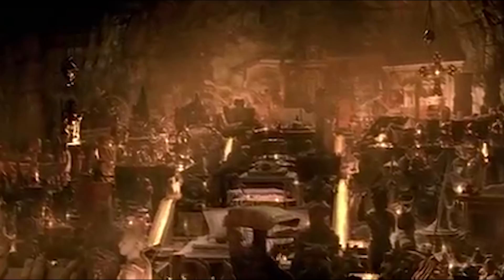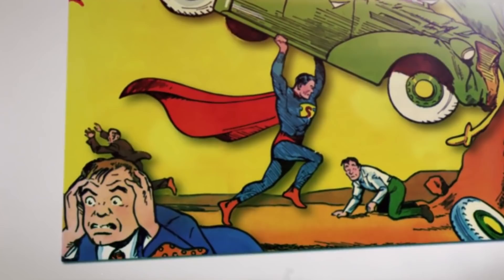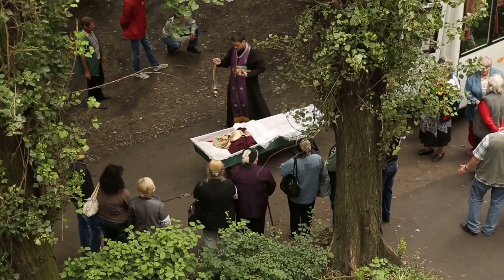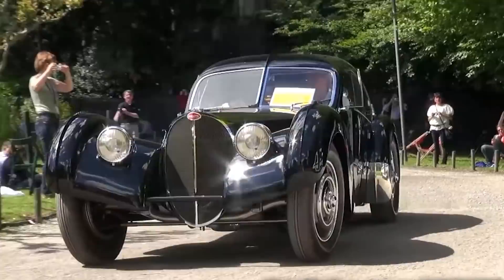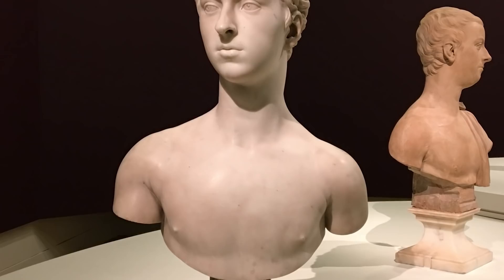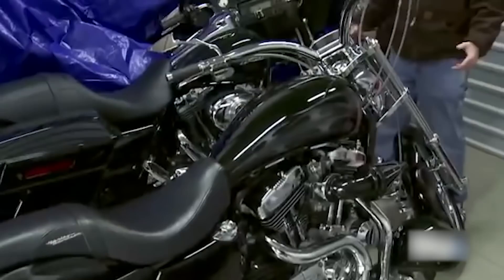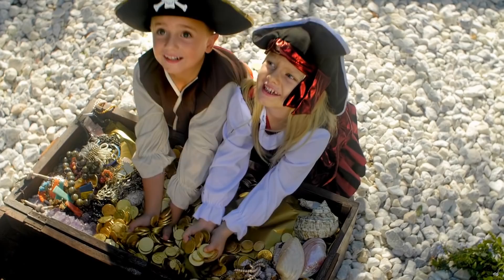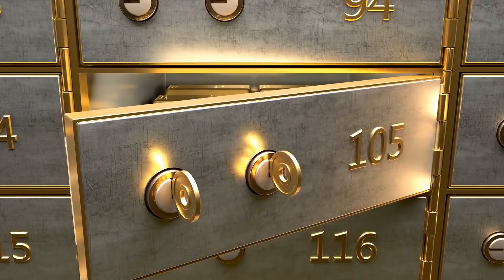10 Most Incredible Things Found In Abandoned Mansions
10 Most Incredible Things Found In Abandoned Mansions!

50M Videos is the #1 place for all your heart warming stories about amazing people that will inspire you everyday.

10 Most Incredible Things Found In Abandoned Mansions!

It&#39;s really exciting when you find something hidden in your house that you had previously
forgotten about, right?. You can multiply that feeling by a thousand when you discover
something exciting in an abandoned house. From hair locks in a famous ring to one of the first
comic books ever printed, lets look at 10 of the most incredible things found in abandoned
mansions.
Number 10.) Charlotte Brontë&#39;s ring
While cleaning out her father-in-law&#39;s attic after he passed, a woman found an old mysterious
box that contained a ring engraved with renowned Victorian author Charlotte Brontë&#39;s name and
date of demise, as well as an intricately braided piece of her hair. Without Brontë&#39;s classic touch,
the ring would cost approximately$32; however, Geoffrey Munn, who is a jewelry specialist has
put it up for about $26,000. A section of the ring comes unhinged to reveal a thin strand of hair
inside, but did it really belong to one of the famous Brontë sisters? Munn seems to think so,
explaining that it was not uncommon for hair to be incorporated into jewelry in the 19th century.
He said that there was a terror of not being able to remember the face and character of the person
who had died,”. “Hair wreaths” and other pieces of &quot;hair work&quot; were popular ways of paying
tribute to deceased loved ones in England and America from the 17th century to the early 20th
century. What an incredible way to keep memories
Number 9.) Action Comics 1
Action Comics 1 is the comic in which Superman first appeared and is renowned as the most
expensive comic book of all time. Approximately 100 copies of Action Comics 1 remain in
existence, and one of those belonged to Nicholas Cage. That is until it was stolen from his home

in Los Angeles in 2000. Cage bought the comic for 150,000 dollars in 1997 and thought it was
lost forever before a lucky storage hunter found the comic in abandoned storage in a home in
Southern California. Cage opted to sell the found comic in 2011 and netted 2.16 million dollars
as a result. Certified Guaranty Company, the leading grader of the quality of collectible comics,
assigned Cage’s copy a grade of 9.0, making it the highest publicly-graded copy of Action
Comics Number 1. Another copy, however, was sold in 2014 for 3.2m dollars, making it the only
comic book to have sold for more than $3m for a single copy.
Number 8.) Giovanni boldini painting
During world war 2, around four-fifths of the citizens had fled Paris and headed towards the
south to the Unoccupied Zone of France. Among these people that were forced to flee the city
was the 23-year-old Solange Beaugiron. Beaugiron died in 2010 at the age of 91, and that is
when her heirs were informed about the apartment in Paris, they were curious to see the
apartment and immediately went to Paris where they hired an auctioneer to estimate its contents.
They were astonished to find out that for 70 years the apartment remained untouched with all of
Beaugiron’s belongings covered with dust, but perfectly preserved. What surprised them the
most was a Giovanni boldini painting of his muse, Mathilde Héloïse Beaugiron, but she is better
known as Madame Marthe de Florian, who was also the grandmother of the 23 year old girl who
abandoned the apartment. Boldini completed the work in 1888 when Madame Marthe de Florian
was only 24 years old. The starting price for the painting was £253,000, but ten bidders pushed
its final sale to astonishing £1.8 million.
Number 7.) A timeless Bugatti
In 2009, a car was found in the garage of an odd doctor who was also a compulsive hoarder. Dr.
Harold Carr had kept the 1937 Bugatti Type 57S in storage in his garage amid piles of medical
machinery, 1,500 beer steins, thousands of receipts, and even a World War Two spy drone. After

Dr. Carr’s death, his family found the dusty old vehicle and decided to see what they could get
for it at auction. When it was finally bought by a telephone bidder at the Bonham’s Retromobile
car show in Paris, the price came to more than 3.7m dollars. It was one of only 17 of its kind ever
made, and it was originally able to reach 130mph when other cars were only able to do about 50.
The car was originally bought by Dr. Carrin 1955 for $895 – the equivalent of $19,190 today.
That’s one heck of a buy whichever way you look at it, and while it’s sad that this family had to
lose their grandfather, at least they get a cool £3m out of it.

10 Most Incredible Things Found In Abandoned Mansions!